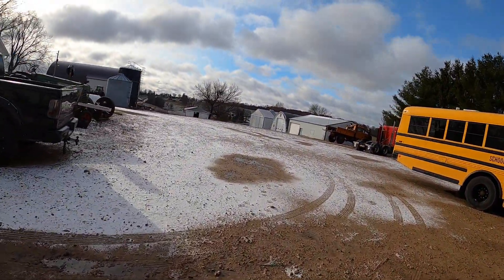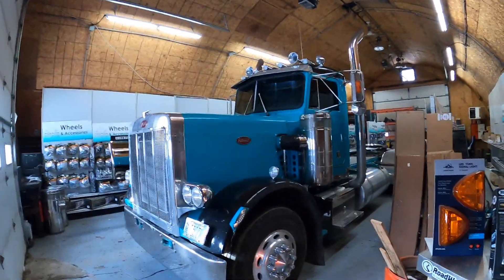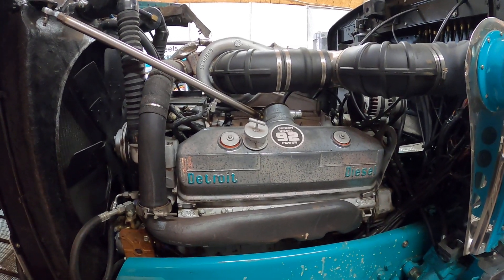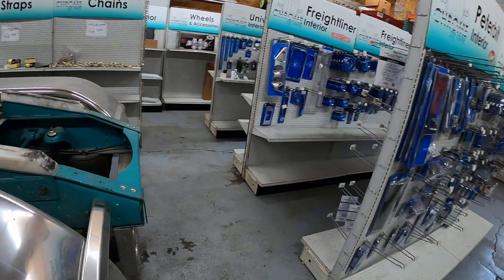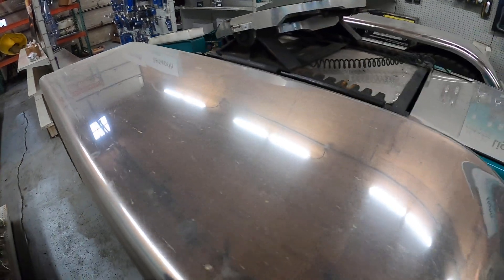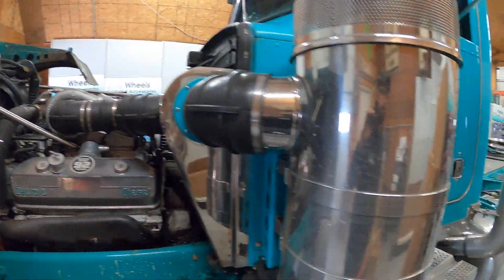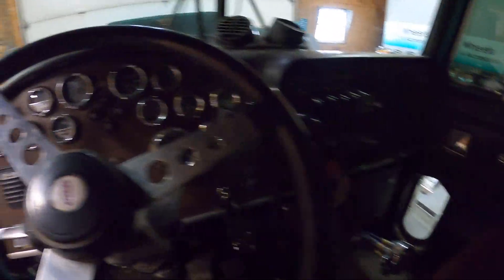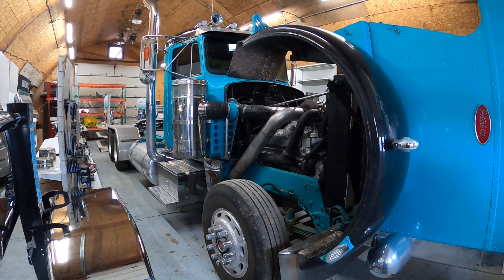JOYRIDE AN IN DEPTH LOOK AT THE DDEC 8V92 THAT ACTAULLY EXISTS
An update and a detailed look at the truck we call Joyride. What makes it work, how we did it, and whats next.